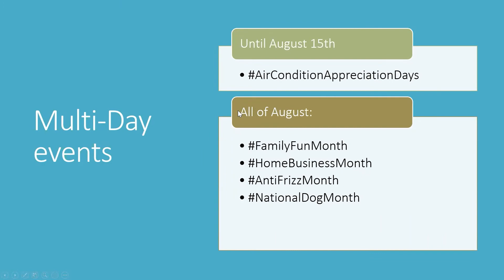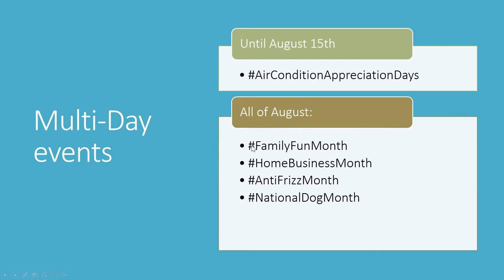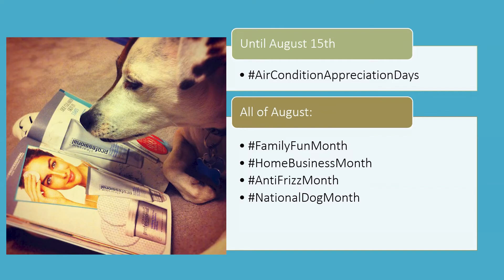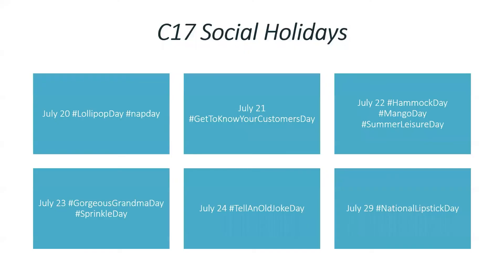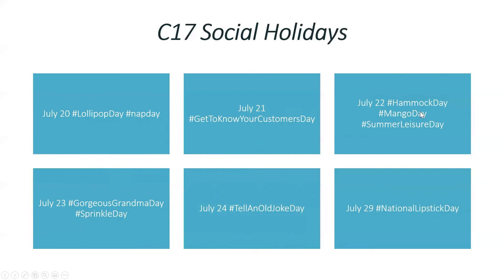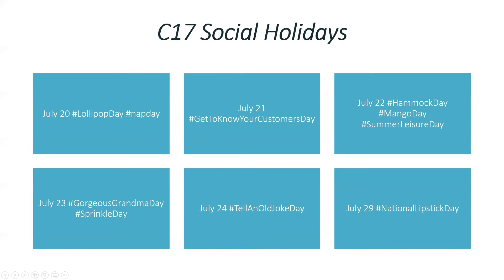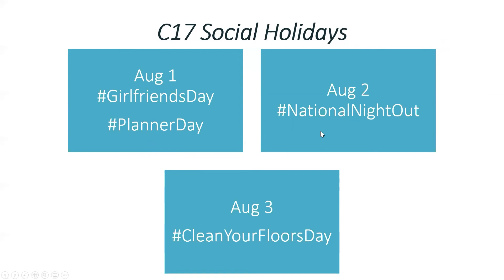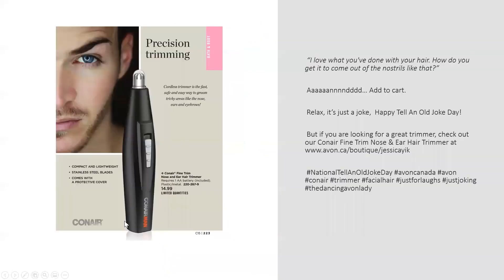Campaign 17 Content Planning July 20 - August 2nd | Passions To Paycheque with Jessica Yik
Hi Bosses! Today we're touching base on social holidays for Campaign 17. From tellAnOldJoke Day to LipstickDay join me for a quick session for your content calendar.

Start Your Online Avon Business Today then click "Join Avon"